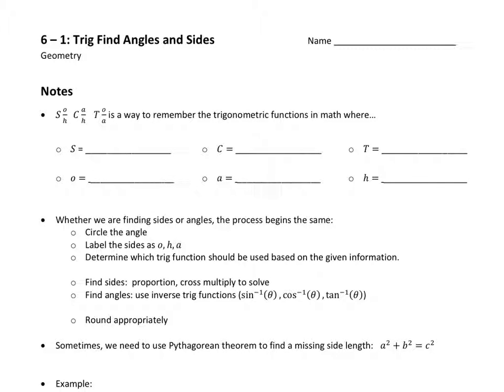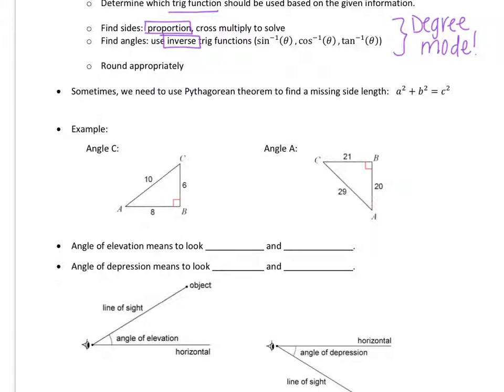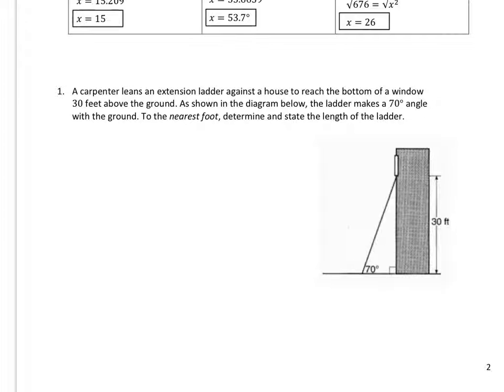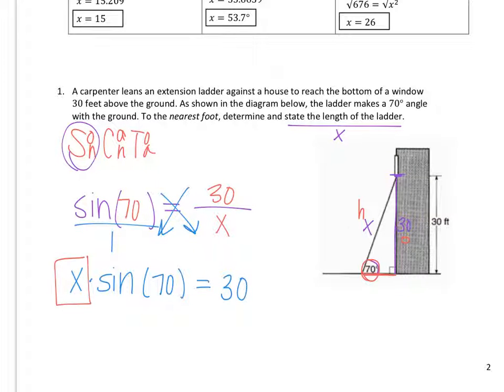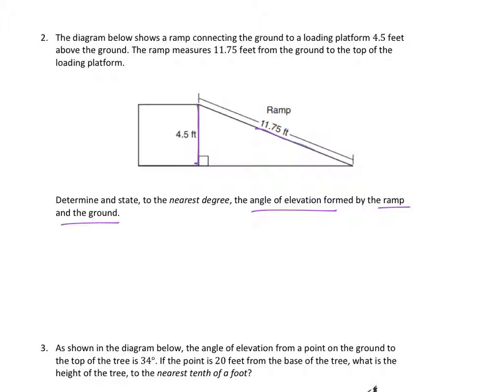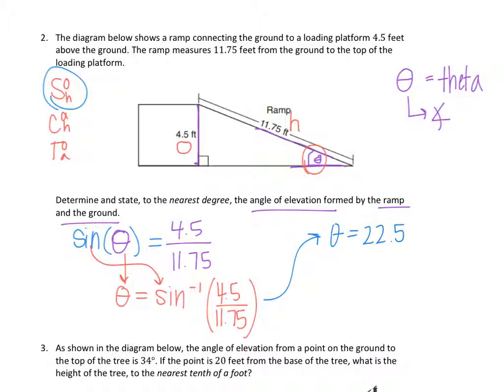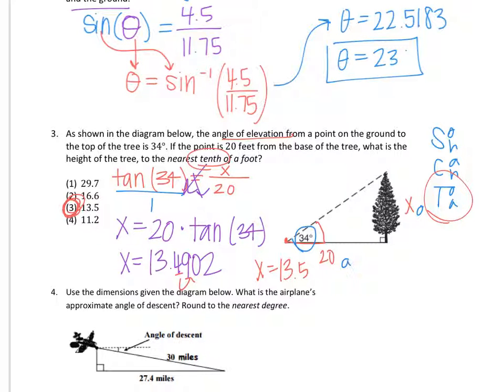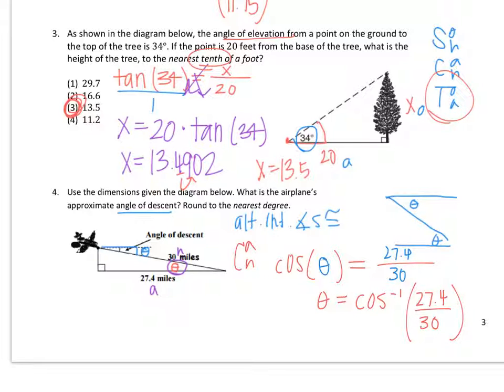6-1 trig find sides and angles